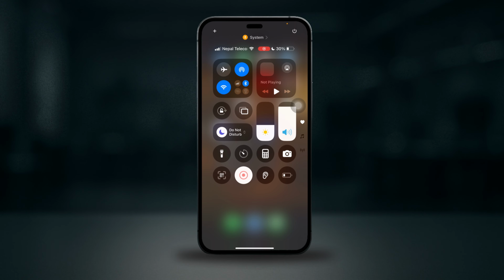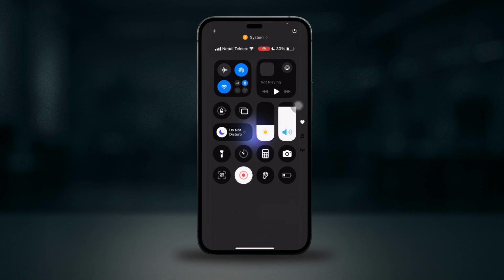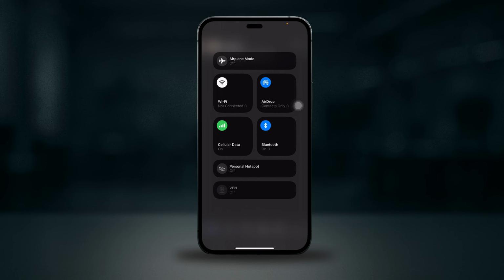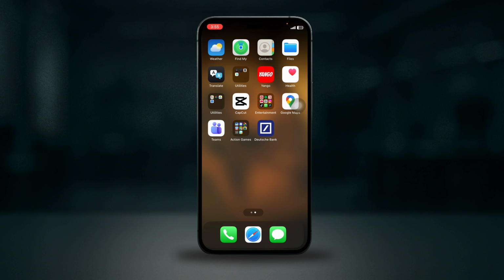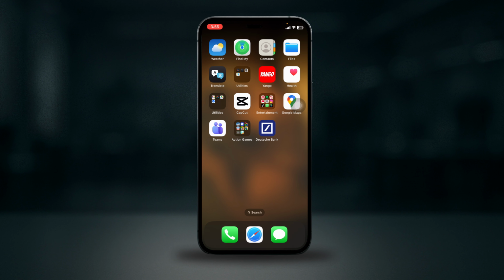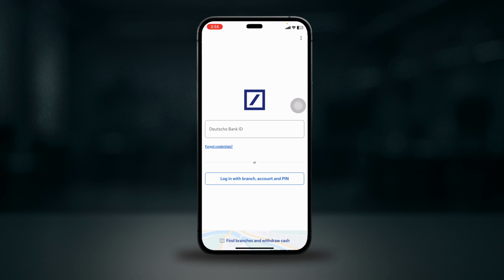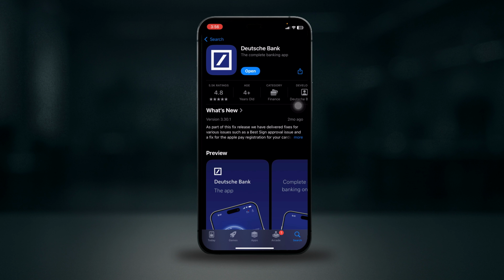How to Fix Deutsche Bank Network or Connection Error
Is your Deutsche Bank app showing a network or connection error? If the app fails to load, displays “Cannot connect,” or keeps timing out, this guide will show you how to fix network and connection problems on both Android and iPhone.

Connection issues in the Deutsche Bank mobile app can occur due to poor Wi-Fi or mobile data, VPN or proxy interference, server maintenance, outdated app version, or device network settings issues.

In this video, you’ll learn:

✅ How to fix Deutsche Bank network or connection errors
✅ Checking Wi-Fi or mobile data signal strength
✅ Restarting your smartphone to refresh network settings
✅ Turning off VPNs or proxy connections
✅ Clearing app cache (Android)
✅ Updating or reinstalling Deutsche Bank app
✅ Checking if Deutsche Bank servers are down
✅ Tips to prevent future connectivity problems

This tutorial is optimized for users searching for:

Deutsche Bank network error

Deutsche Bank app not connecting

Deutsche Bank connection problem

Deutsche Bank mobile banking network issue

Deutsche Bank app timeout fix

Follow these steps to restore full access to your Deutsche Bank app and complete banking transactions without connectivity errors.